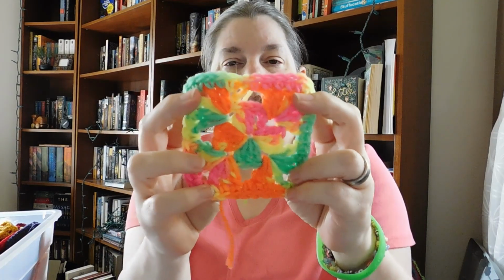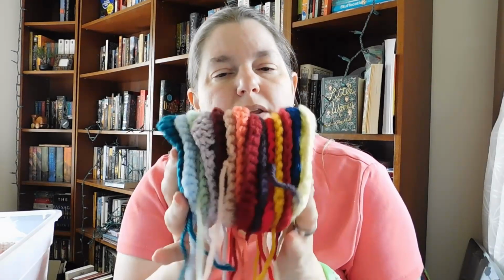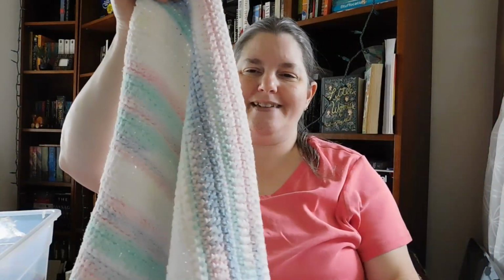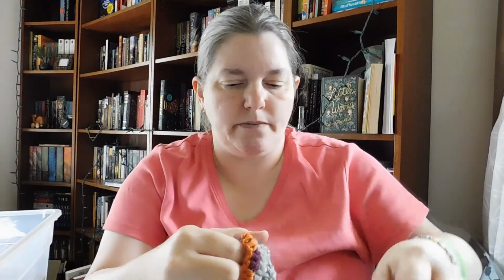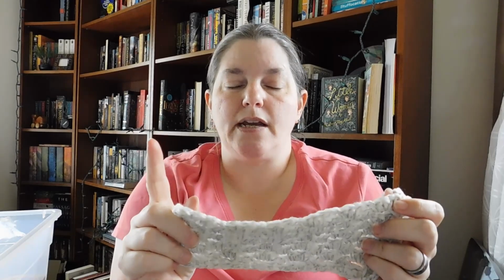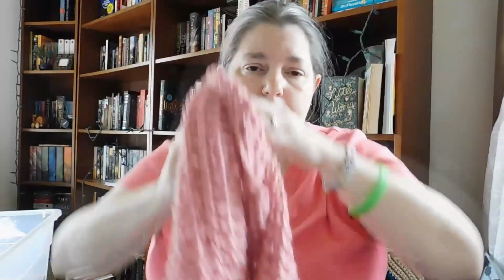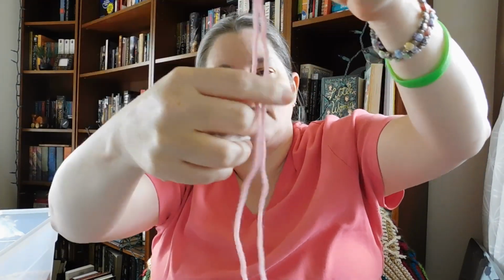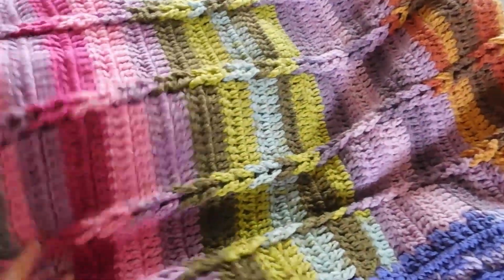Yarn | Random Yarn Bin #7 | Part 2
Hi,
Today's video is a continuation of sorting through random yarn bin 7.

~Jennie